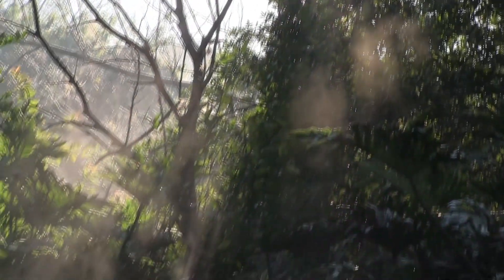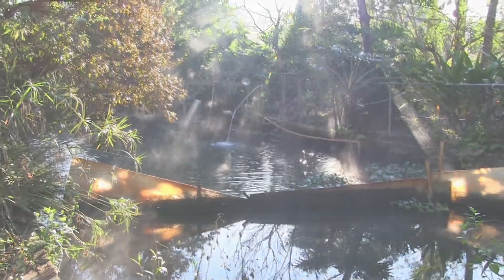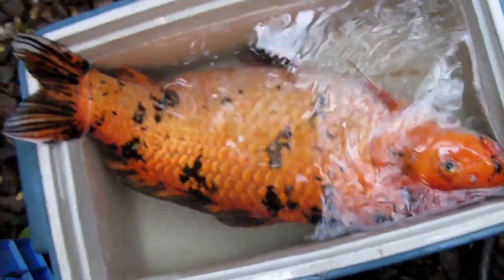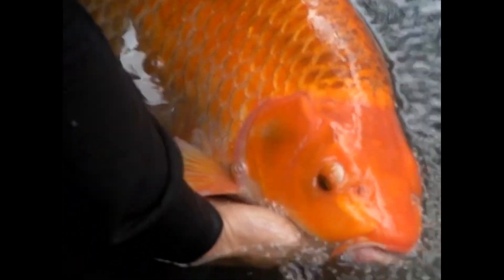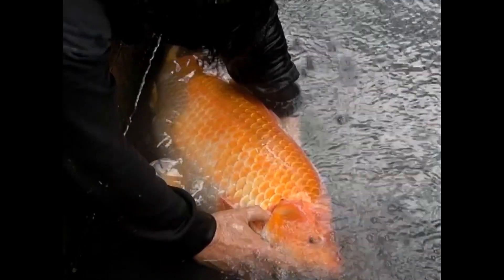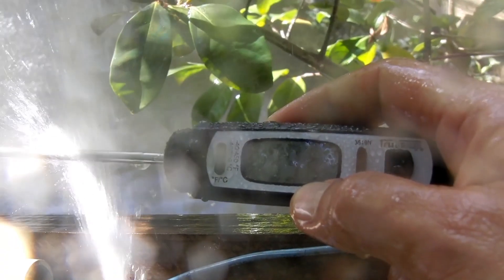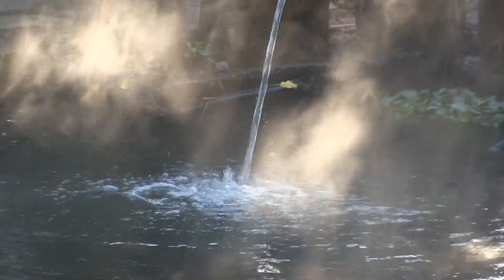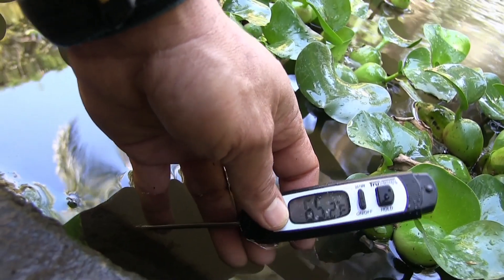Solar Thermal Geothermal large pond heating with giant Koi Fish hot water GreenPowerScience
This simple water delivery solution to cold spells worked wonderful this year. The large koi fish were/are 10 years old introduced in 2002. They usually hide most of the time and were impossible to capture because the pond center approaches 15 feet deep.